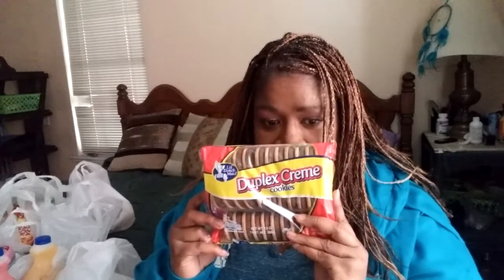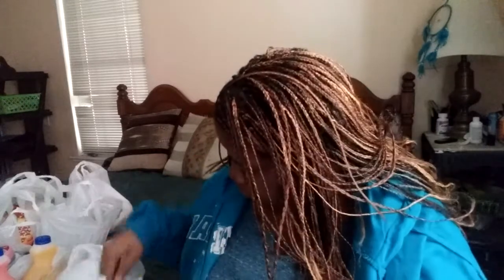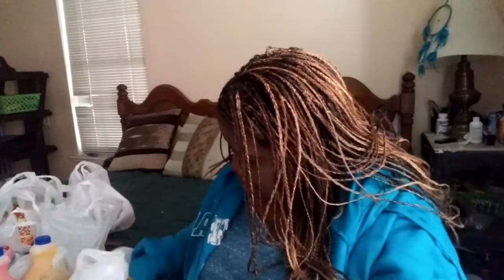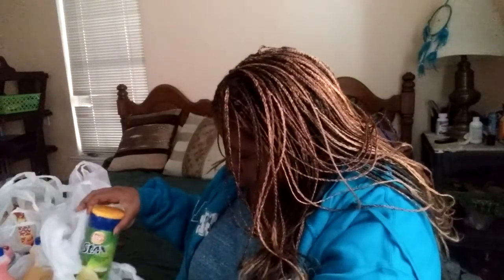Last Dollar Tree Haul Of The Year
What I Used:

Milani Everyday Eyes Palette
True Match Foundation-Cappucino
Milani-Prime Perfection Face Primer
L.A. Girls Pro Concealer
ELF Mad for Matte Palette
L'Oreal Voluminous Feline Mascara-Black
BH Cosmetics Studio Pro Brow Pencil-Brunette
L'Oreal Lipstick-Mystique
Be A Bombshell Cosmetics Blush-Sugar Plum